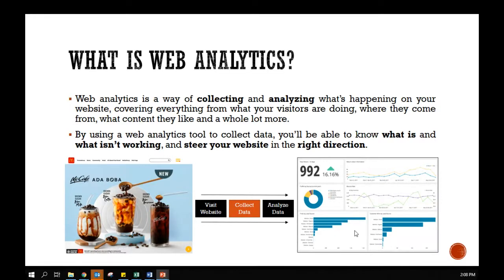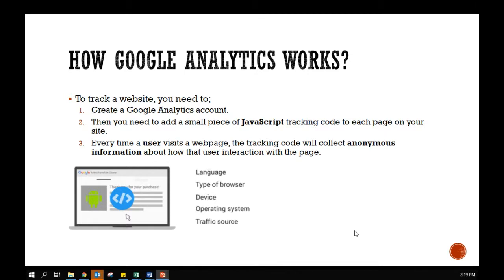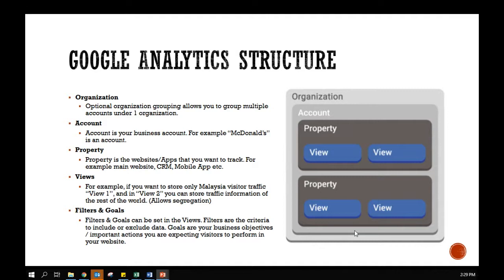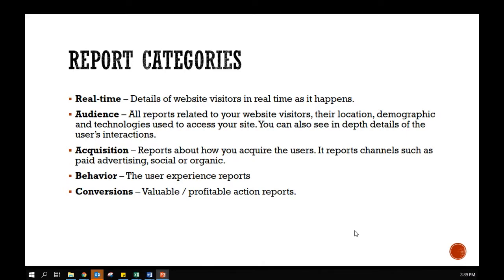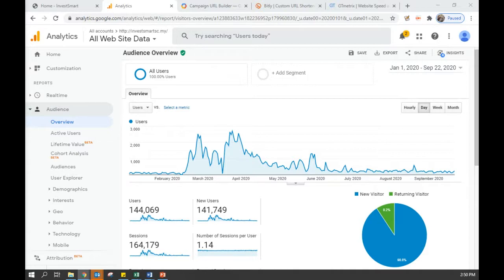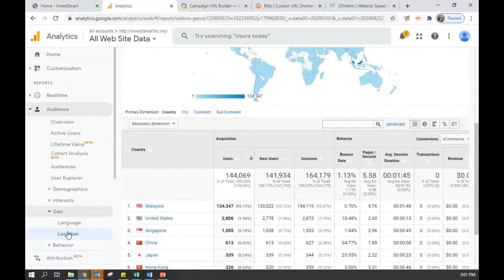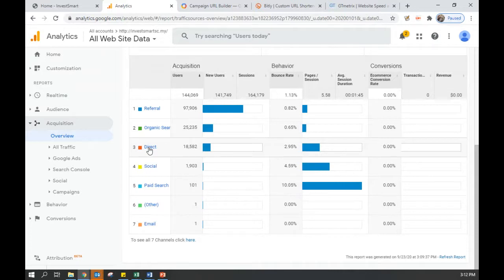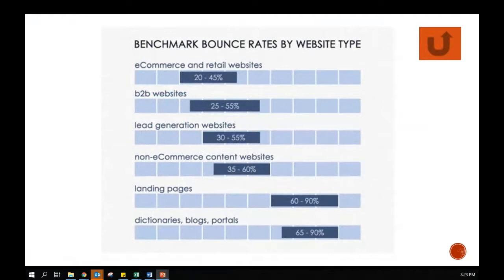Google Analytics in Practice - For Beginners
Topic Discussed:
1. What is web analytics
2. Web analytics tools and applications
3. Google analytics
4. Google analytics reports
5. Demo